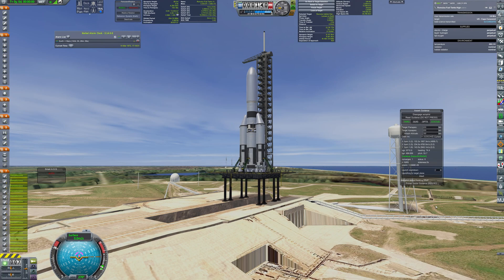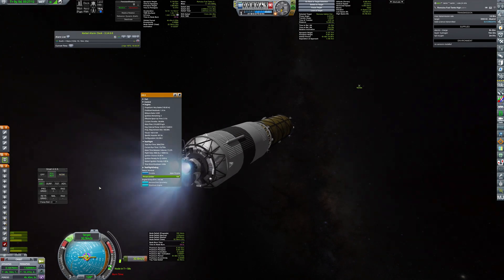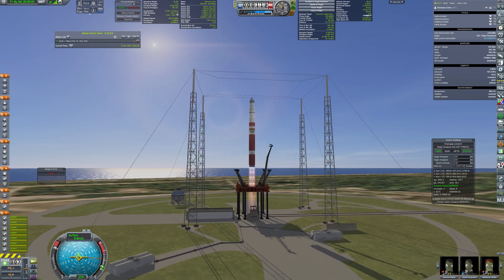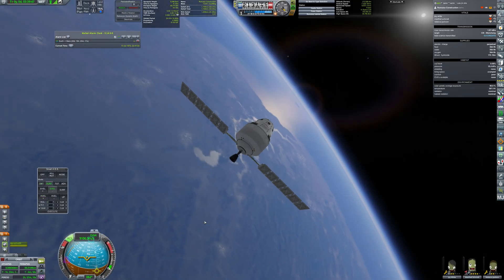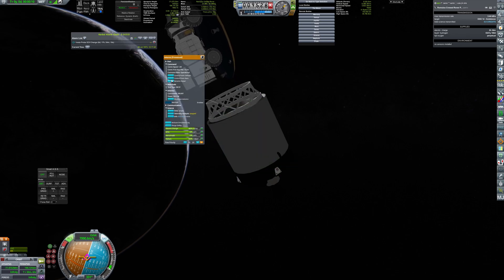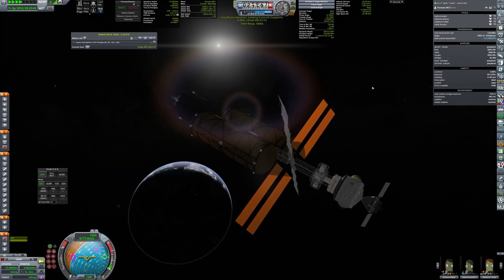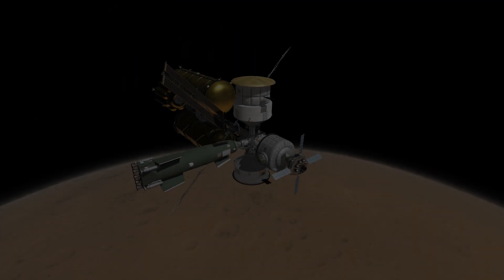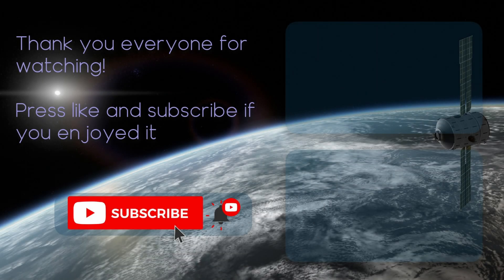Manned mission to Mars - Romulus journey to red planet (RSS/RO/RP-1)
Romulus Program will bring four brave crewmembers to Mars.
In this episode you can witness the final preparations before departure, as well as arrival to Mars of all of the hardware that will be used during this mission.

0:00 - Fuel tanks
2:54 - EVA deconstruction
4:04 - Resupply module
5:43 - Mars crew launch
6:43 - Romulus cleanup
7:38 - Launches towards Mars
10:17 - Romulus MCV departure
11:22 - Mars arrivals
15:22 - Dockings